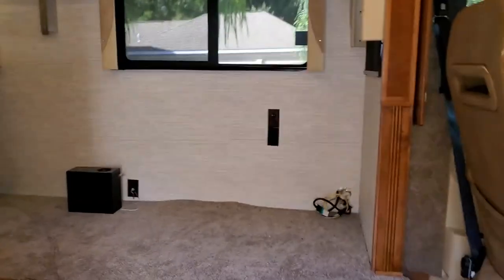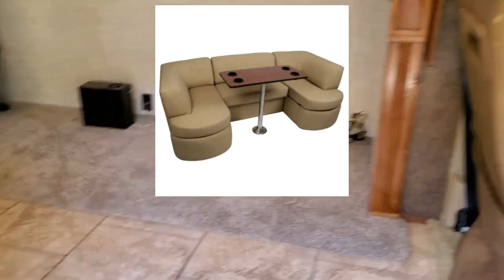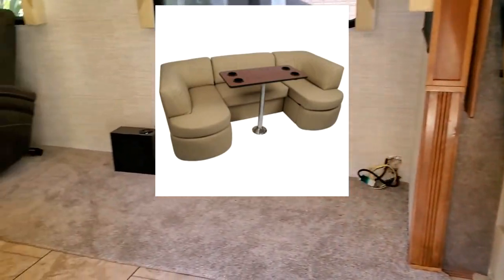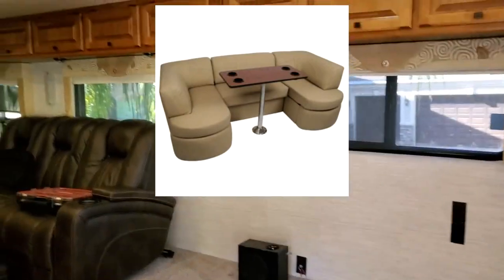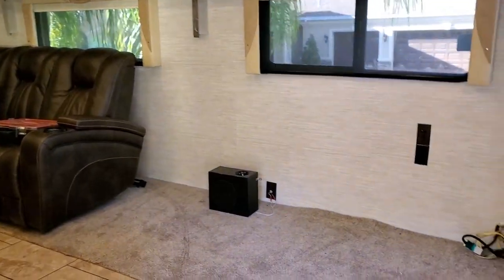Sneak Peek | RV Dinette Arrived! | INSTALLATION on NEXT VIDEO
Hello and welcome. We just received our new RV dinette booth.